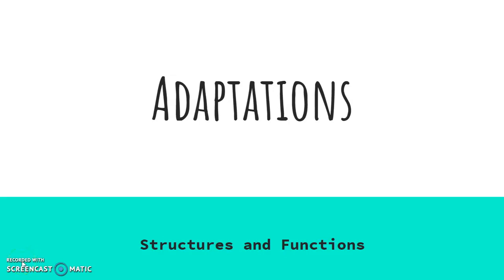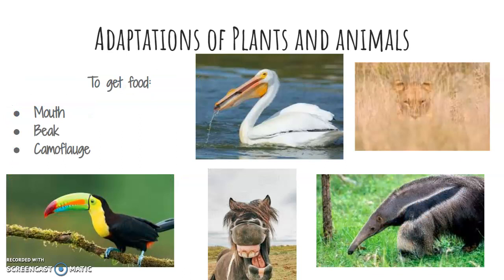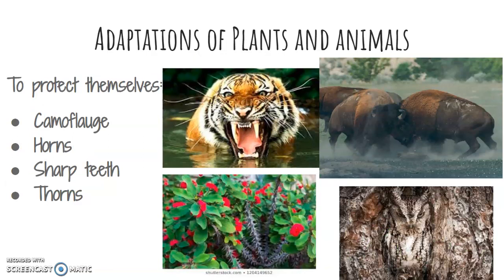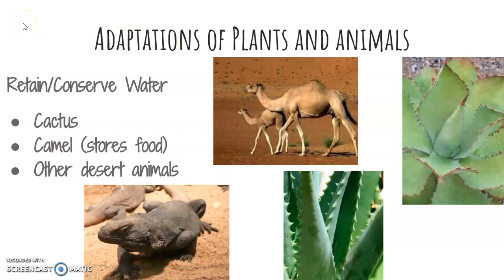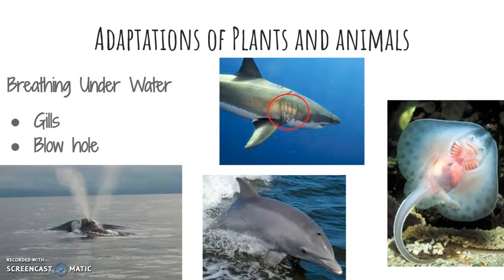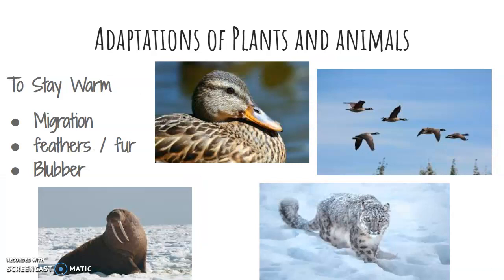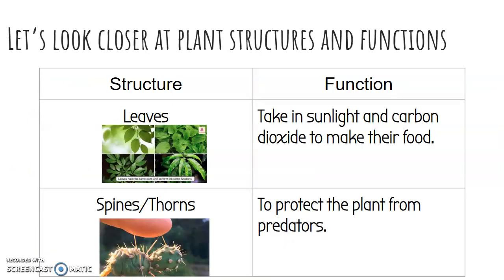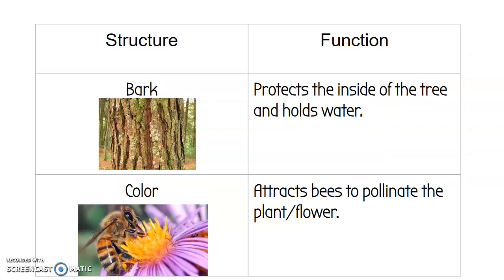Adaptations Video 2